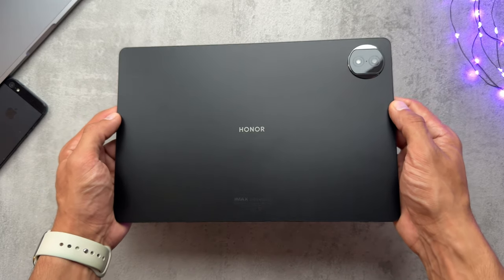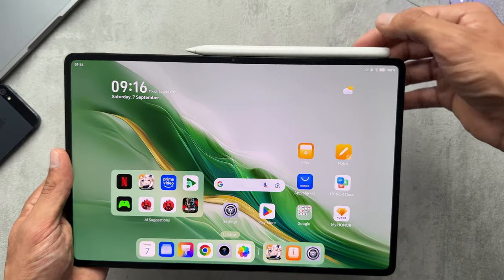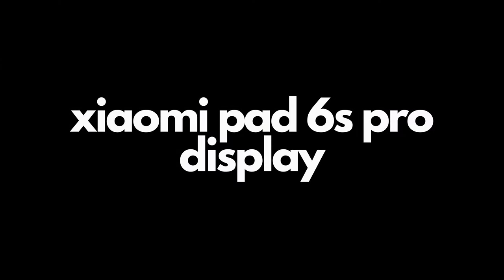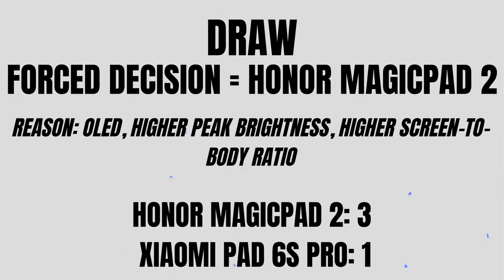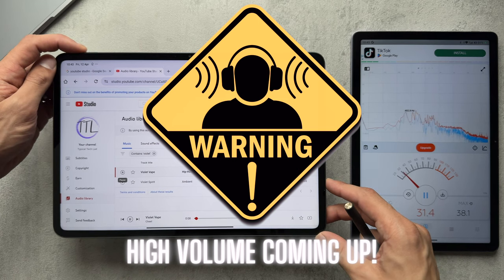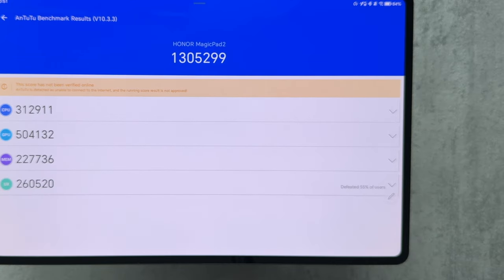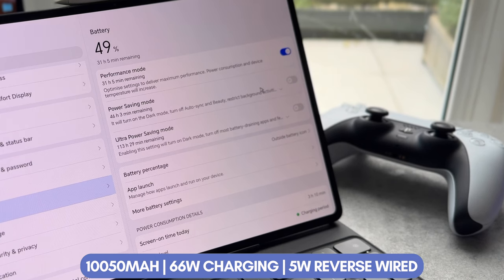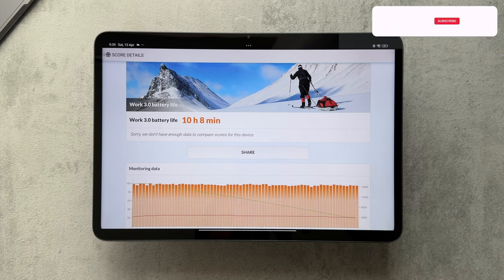HONOR MagicPad 2 vs Xiaomi Pad 6S Pro – Which One is Worth Your Money?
Two powerful tablets, one winner! HONOR MagicPad 2 vs Xiaomi Pad 6S Pro – let's find out!

Redmi Pad Pro Review: The Ultimate Budget Tablet? | Xiaomi Redmi Pad Pro 2024

I appreciate everyone who tunes into watch my videos and a big thank you to my subscribers!